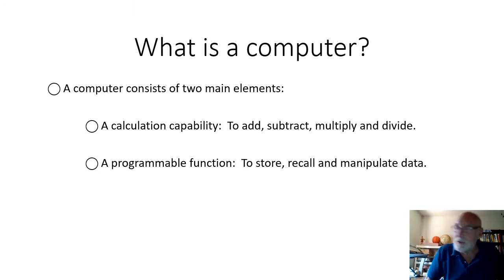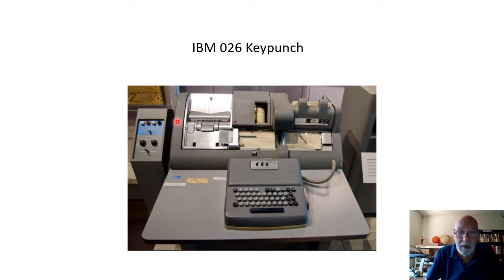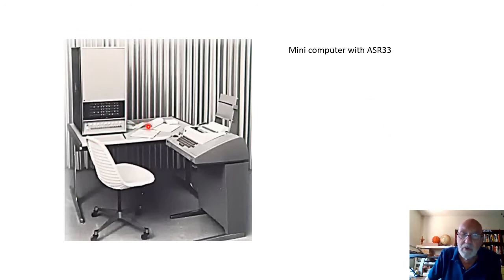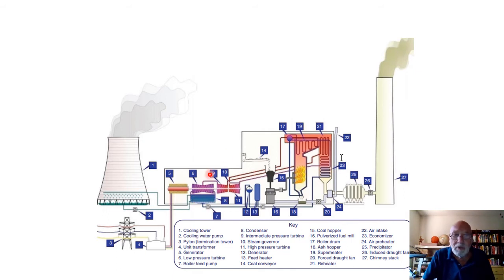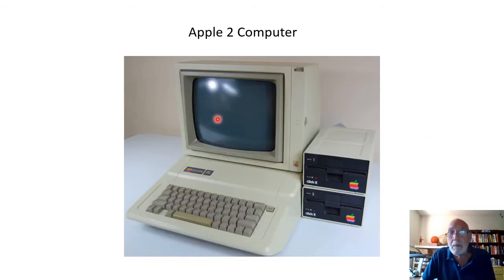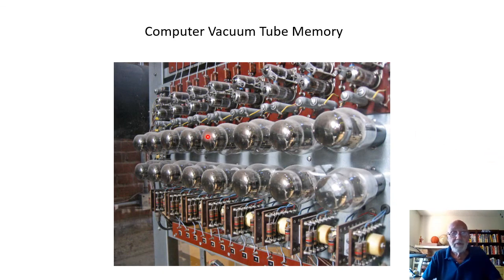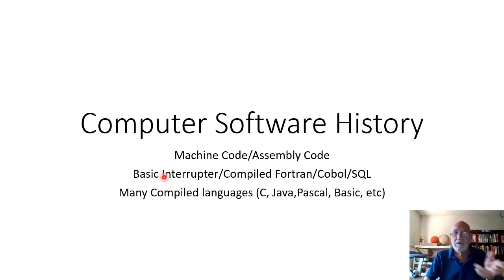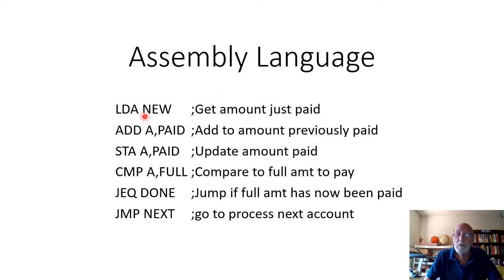Computer History video live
Computer History based on what I lived though my 60 year IT career.